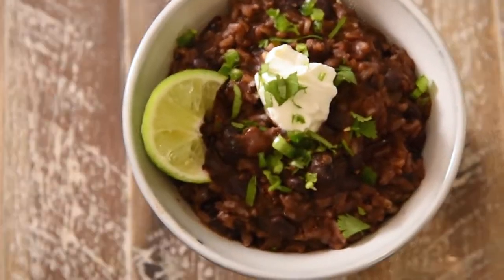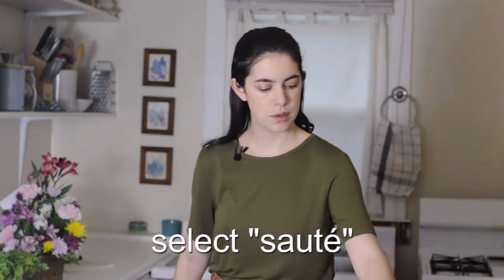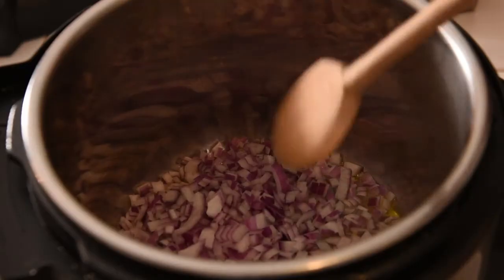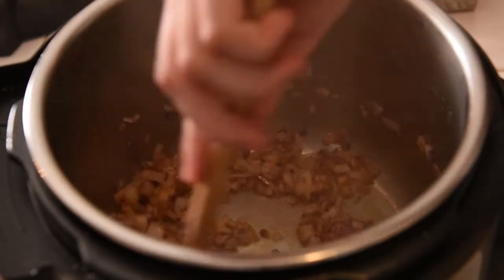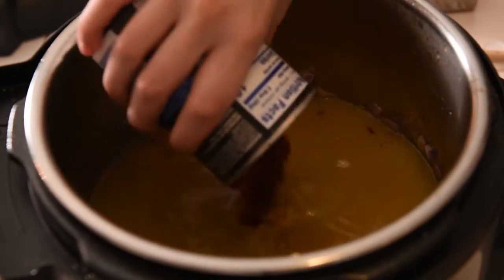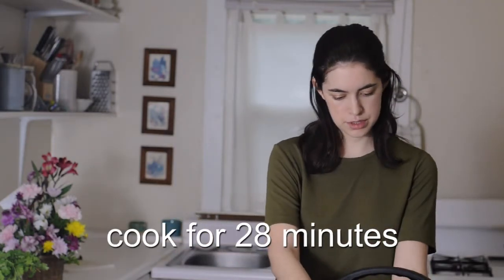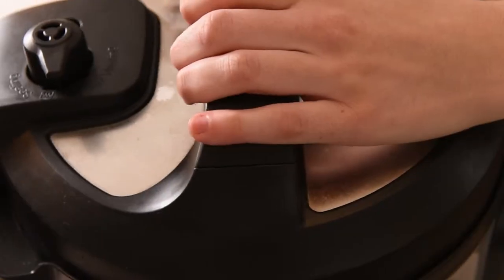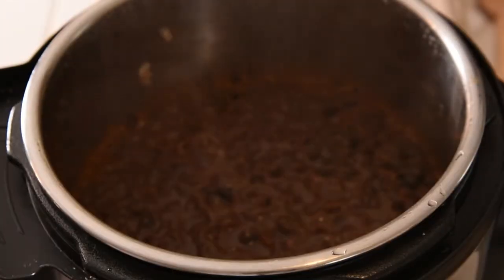Instant Pot Rice and Beans (Vegan)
Make brown rice and dry black beans together in your Instant Pot with this super easy recipe. Use rice and beans in tacos, burritos and burrito bowls for meal prep or an easy family-friendly dinner.

This recipe is 100% vegetarian, vegan *and* gluten-free!

Learn how to store and freeze rice and beans and how to use soaked black beans in the full blog post.

I share vegetarian cooking videos, easy meal ideas and nutrition tips to make eating plant-based easier for you!